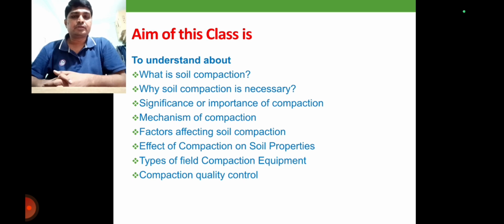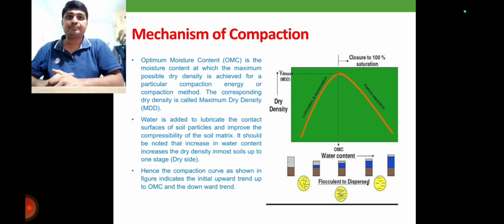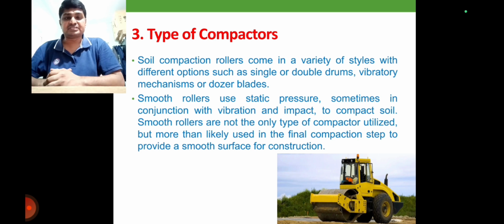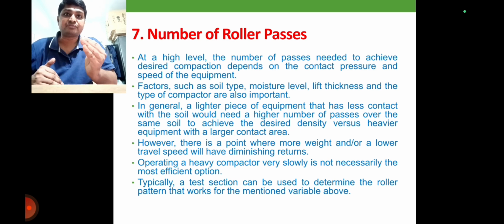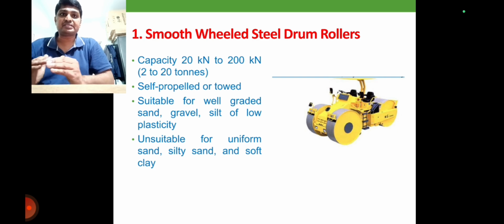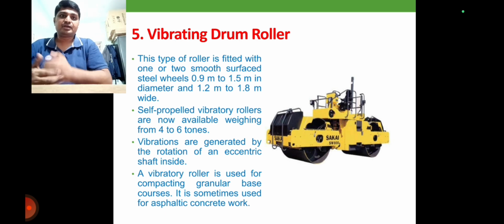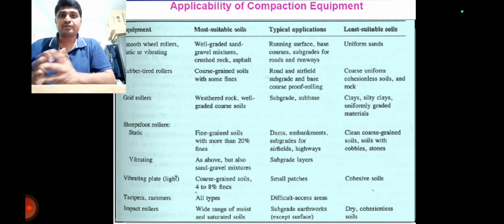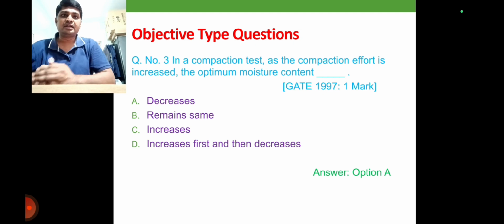GTE_UNIT-III SOIL COMPACTION